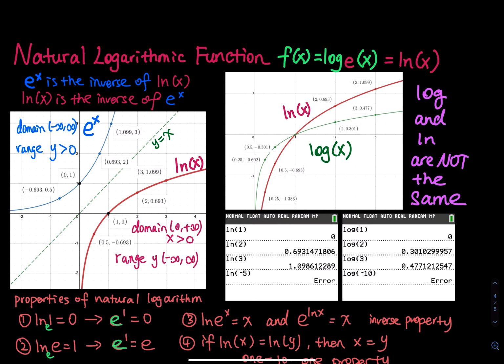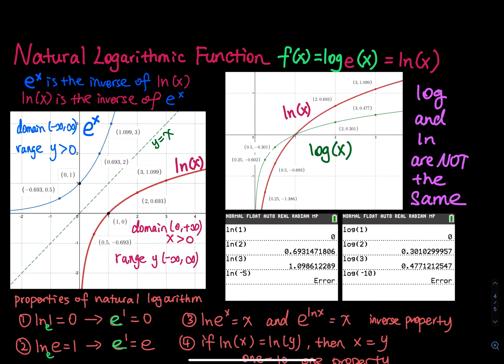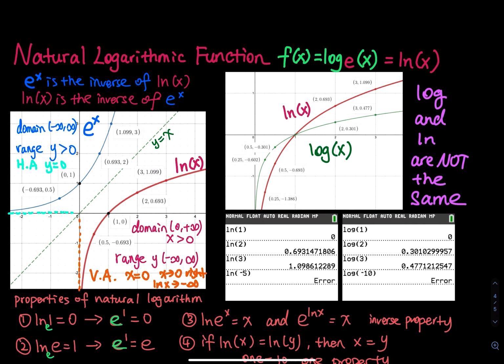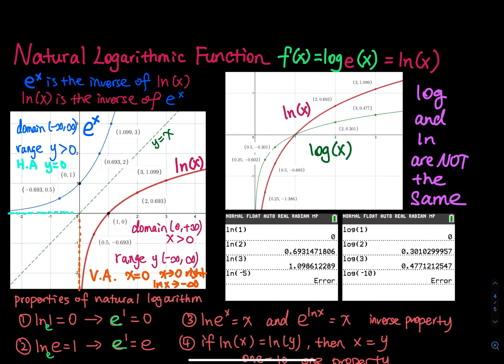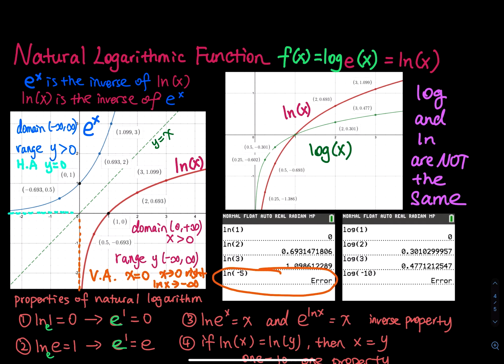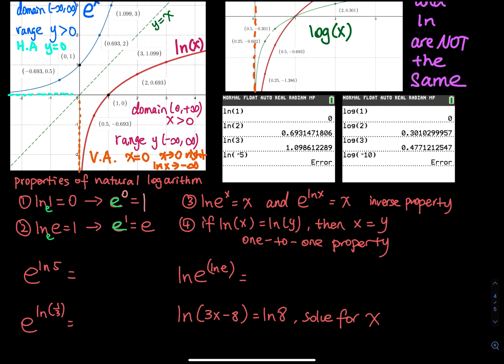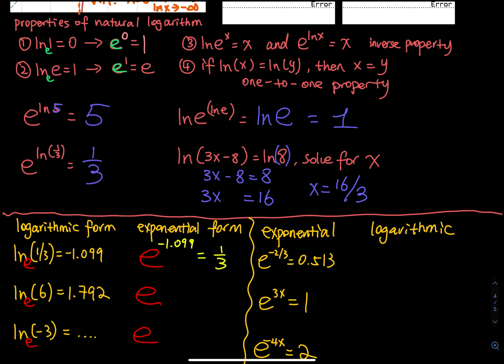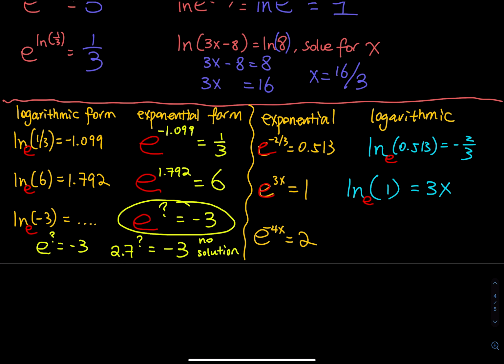3.2 Part 3: Introduce Natural Logarithmic Function ln(x) and Its Inverse Function e^x | Precalculus